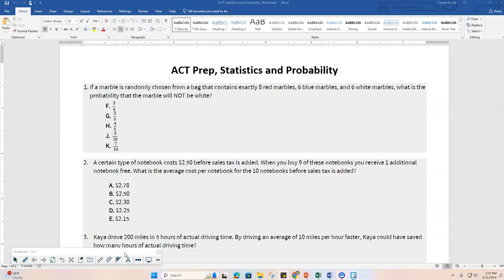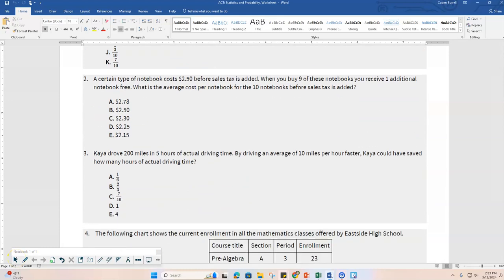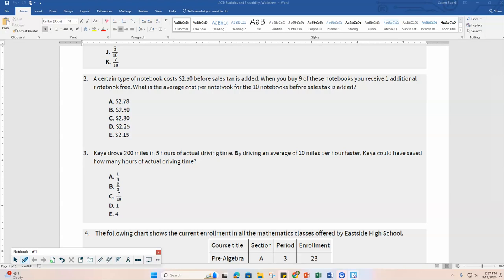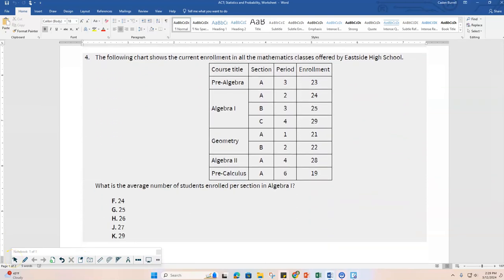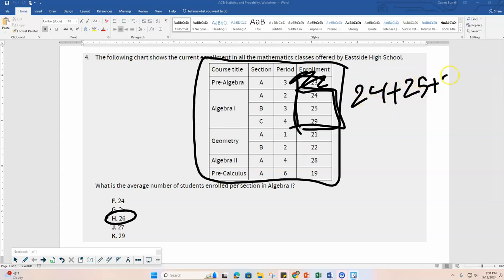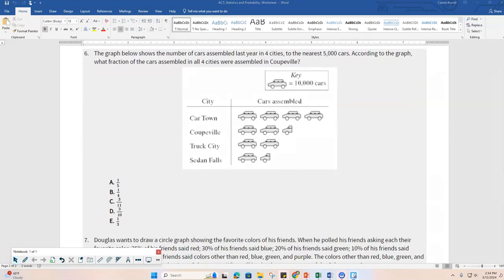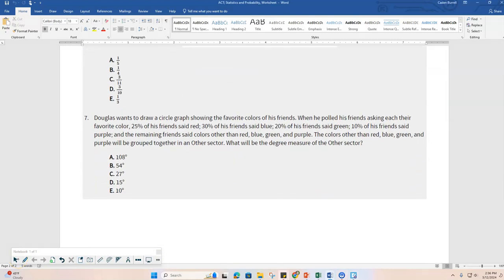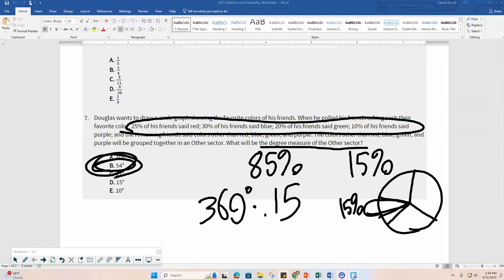ACT Prep, Statistics and Probability